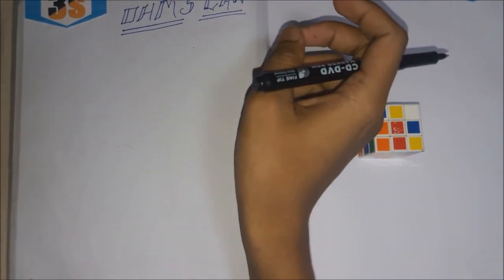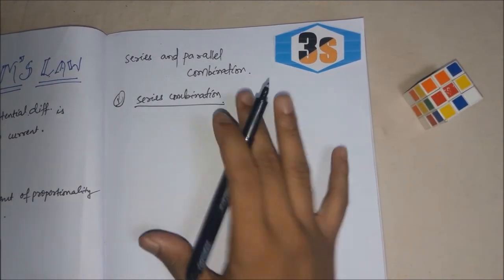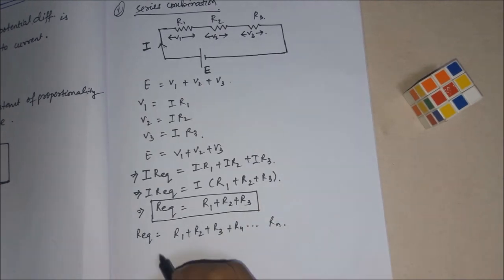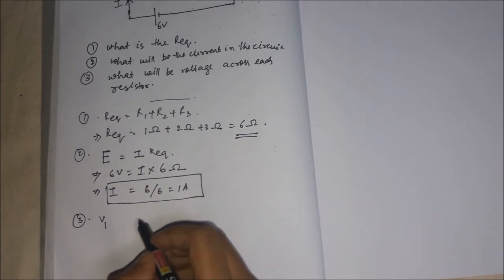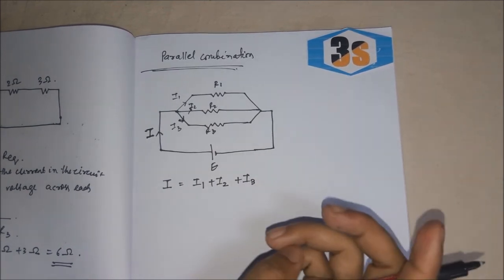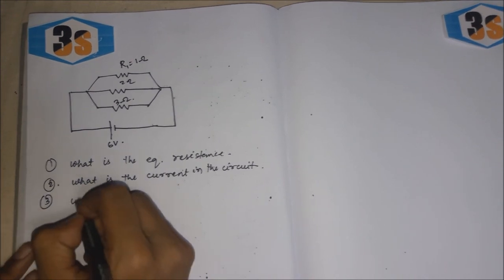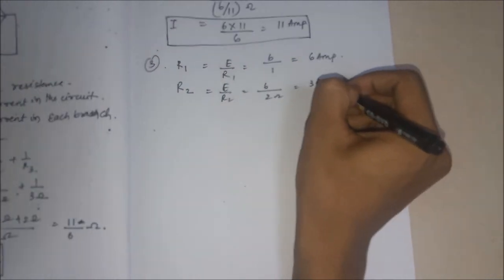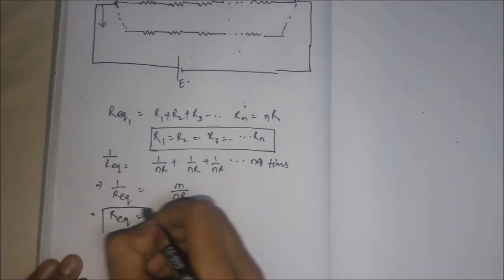The Ohm's Law , Series, Parallel Connection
Here Is the video where you will get to know about the legendary  Ohms Law and also the series and parallel connection. Hope this video will help you.
You can also like our Facebook page for more updates about.